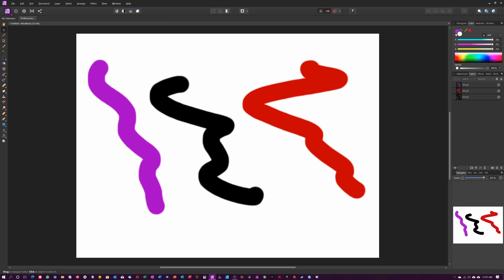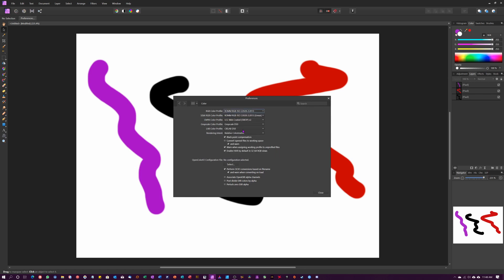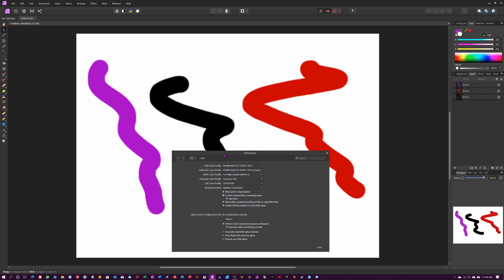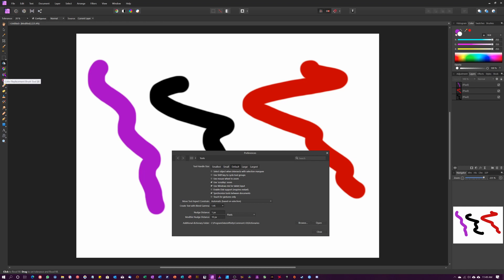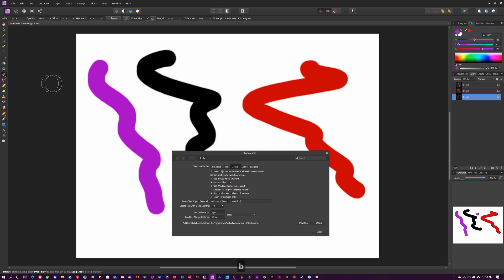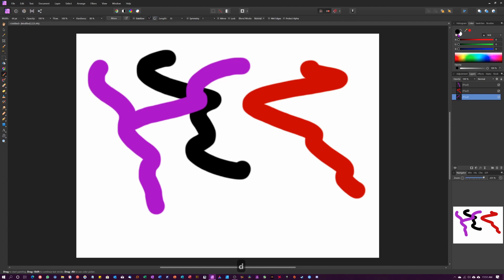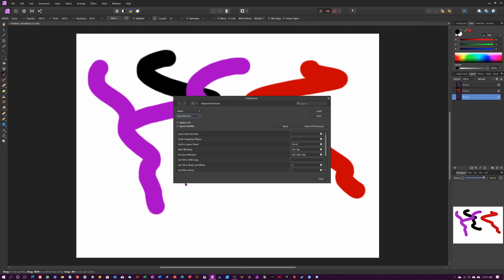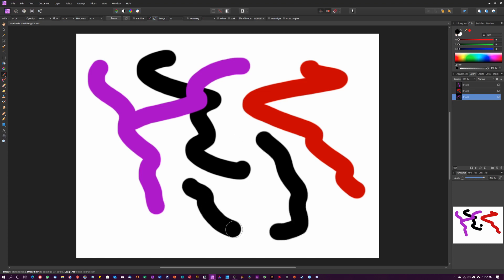The Settings I Think You Want To Use In Affinity Photo On Windows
I have switched from Apple to Windows and these are The Settings I Think You Want To Use In Affinity Photo On Windows!

I'll show you the settings I use In Affinity Photo for Windows, there are a couple of settings that were not turned on from Affinity on Windows, as they were on Affinity for Mac.

Timestamps:
1. Preferences = 01:28
2. General = 01:32
3. Color = 01:50
4. Performance = 02:53
5. User interface = 03:05
6: Tools = 03:21
7.Keyboard short cuts (set fil color to black and white)= 04:28

I figure this is a good video to start with since I have changed my editing computer and OS.

I'll be making an Affinity Photo Tutorial playlist Think of them as a short course in how to use Affinity Photo Features. Affinity Photo tutorials with videos to get you started Experience smarter and faster photo editing If you Feel like Adobe products have become way too expensive and you can't afford to pay the ridiculous yearly fee to use their products, and the last couple of years there have been numerous updates that have given you headaches. Affinity Photo is an Awesome way to go. you get the almost the same if not the same Image processing power as Photoshop or Lightroom. for only $49 and it's yours to keep with free updates as long as it's the same version number. Don't get me wrong, I still love adobe photoshop and lightroom, but I don't like paying $120 a year just for those 2 programs. if they added Adobe reader DC full version and Audition media encoder that might be a reasonable price to pay.

Things are called a little bit different than PS and you going to have to amend your workflow a little since they can not copy exactly what PS is doing. In certain areas, they have surpassed PS and all other areas Affinity Photo is just as good. I want to help you save money, and I believe that it's good for Adobe to get stiff competition from Affinity. that will make both retouching software better!

My Rig:
AMD Ryzen3950X